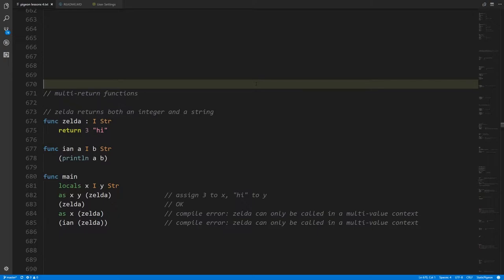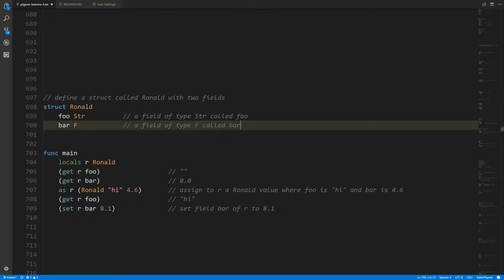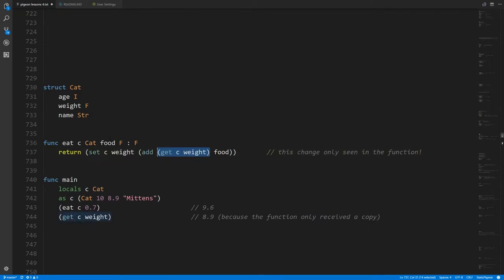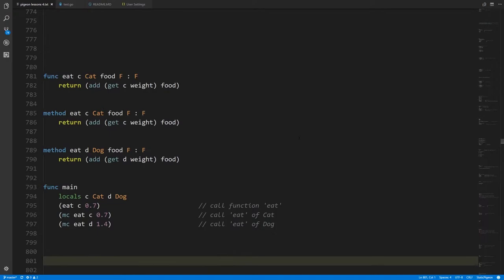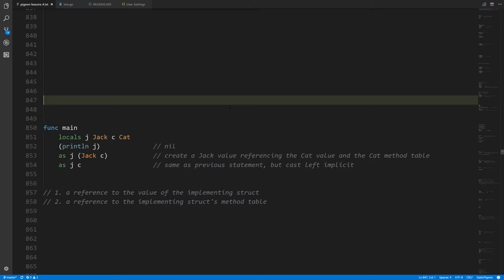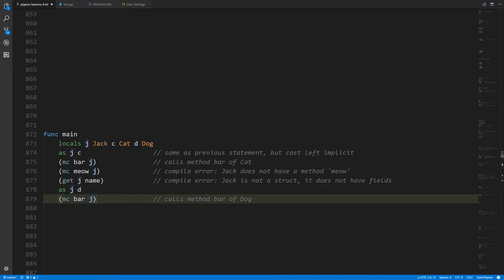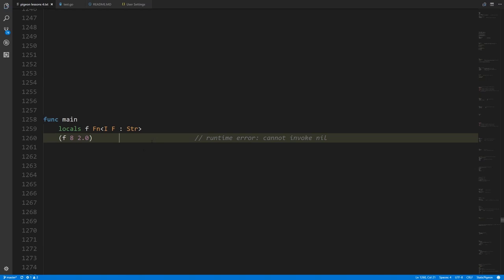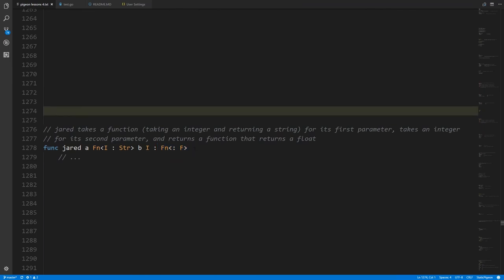GoPigeon - lesson 3 - rules of the language cont.